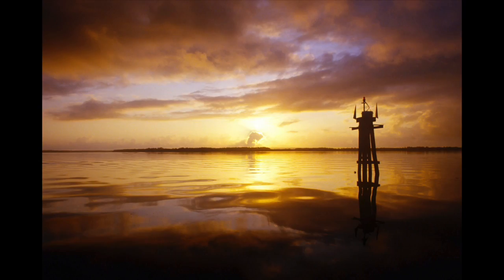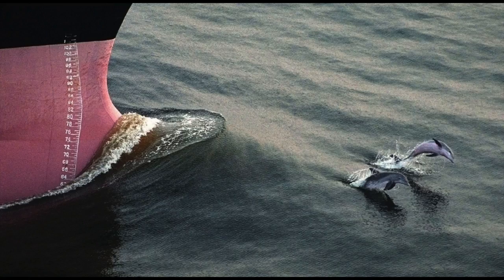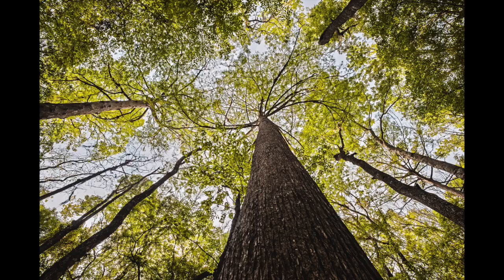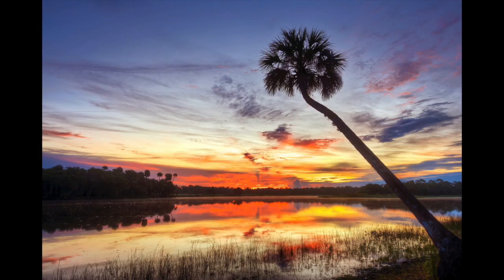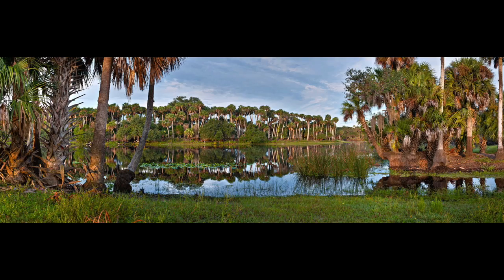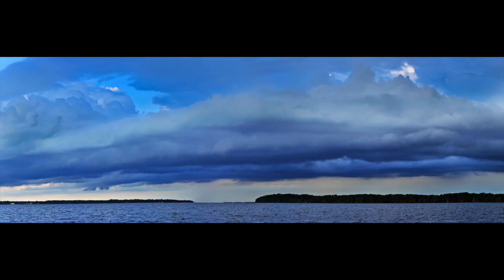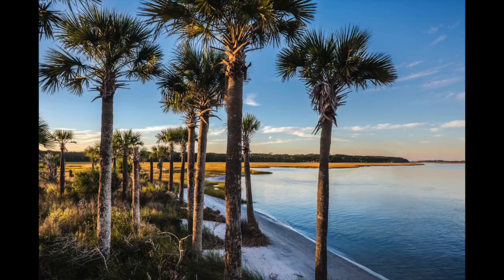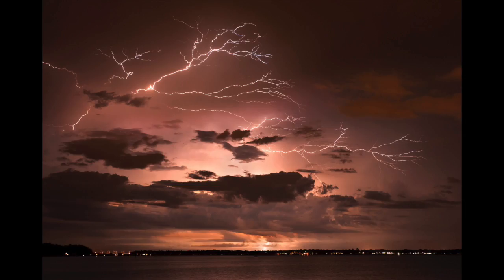04 Will Dickey PK30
Will Dickey has been a staff photographer at The Florida Times-Union since 1983, covering news, sports, and just about every event in the city more than a few times. He has been photographing nature since he picked up his first camera in high school and still enjoys the peace and solitude of a sunrise in the hinterlands. The St. Johns River and Timucuan Preserve are his favorite places to photograph.

His presentation is called "My St. Johns River: Thirty-one years of photographs."

On June 18, 2015, PB&J Jacksonville hosted Pecha Kucha: Year of the River in collaboration with MOCA Jacksonville as a public program for the Museum's featured exhibition "Southern Exposure: Portraits of a Changing Landscape" and as part of Cultural Fusion's year-long celebration Year of the River.

Video by Michael Glinski of Michael G Productions